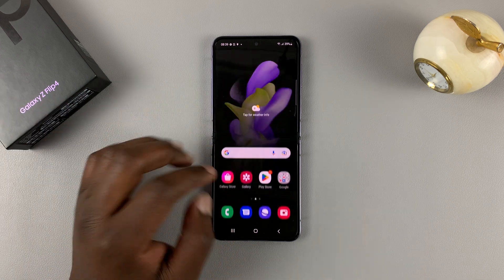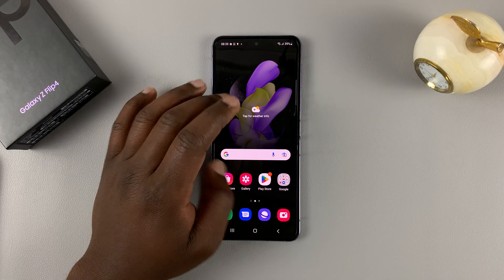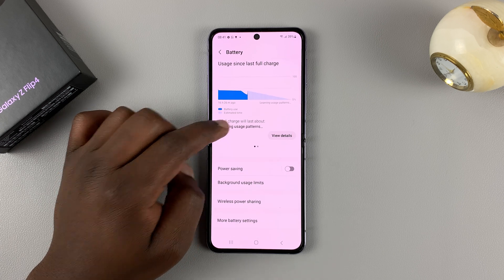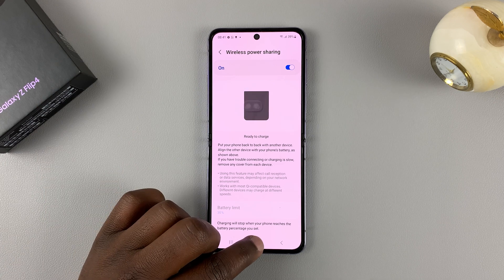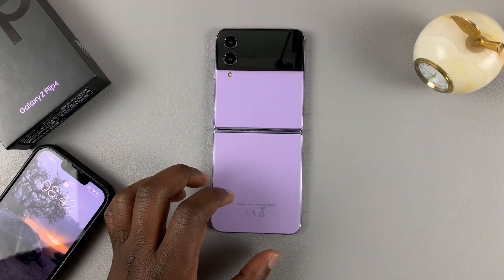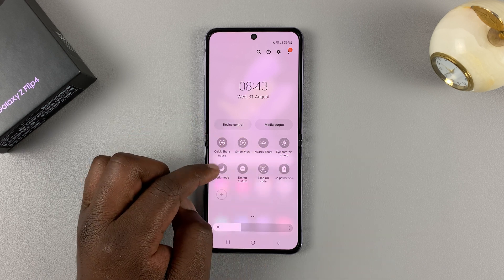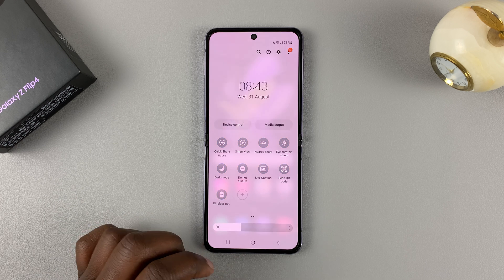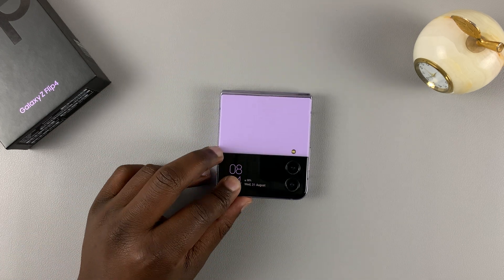How To Enable Wireless Power Sharing On Samsung Galaxy Z Flip4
Learn how to enable and use Wireless power sharing on Samsung Galaxy Z Flip 4. Wireless power sharing is Reverse wireless charging.

Once enabled,  you can use your Galaxy Z Flip 4 to charge other Wireless enabled devices like phones,  earbuds,  Galaxy buds,  Airpods pro e.t.c.

You will also learn to adjust the battery limit below which your phone will not allow Wireless power sharing limit.

Cell Phone Tripod Adapter